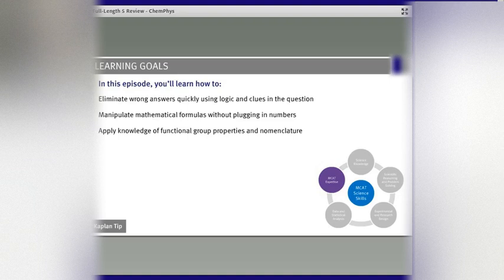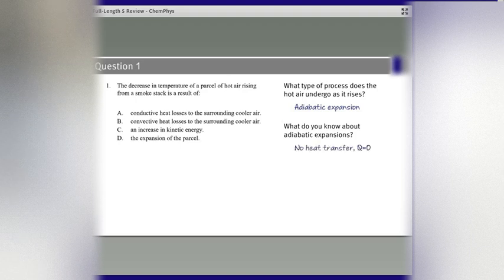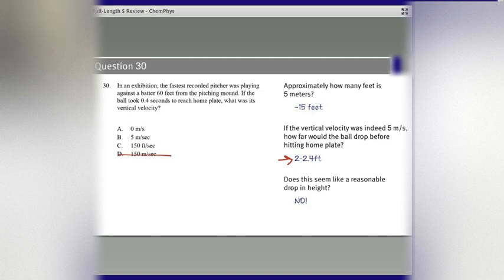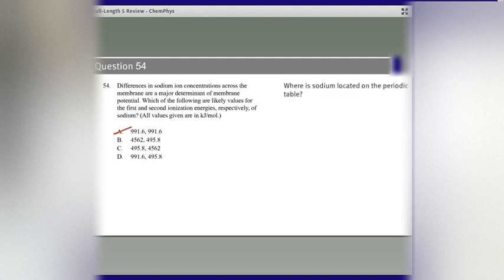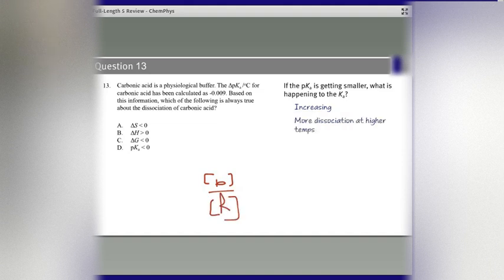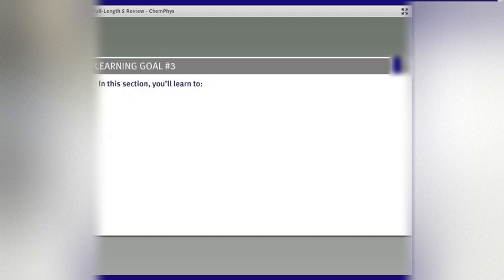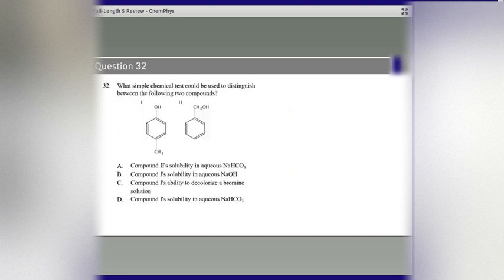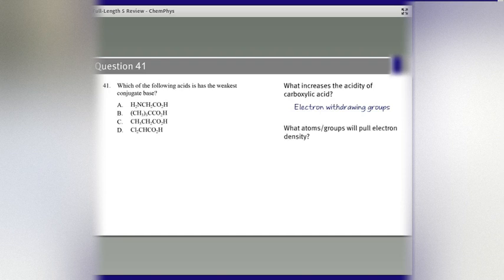Mastering CHEMISTRY and PHYSICS for the MCAT in Just 3 Months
Mastering CHEMISTRY and PHYSICS for the MCAT in Just 3 Months | Ultimate Study Plan

📽️ Description:
🚀 Want to conquer Chemistry and Physics on the MCAT—even if you're short on time? This video reveals a 3-month strategy to master the most challenging topics in general chemistry, organic chemistry, and physics using smart study techniques, active recall, and high-yield practice.

You’ll get a weekly roadmap, topic breakdowns, and test strategies specifically designed to help you improve your C/P section score FAST—perfect for pre-meds balancing a full schedule.

📌 Inside This Video:
✔️ How to break down Chemistry & Physics topics by week
✔️ Must-know equations and high-yield MCAT topics
✔️ Active recall & spaced repetition tools (Anki, practice sets)
✔️ Top practice resources (AAMC, UWorld, KA, TBR)
✔️ Time-saving tips for balancing study with other MCAT sections
✔️ Weekly goals + MCAT exam day strategies

🎯 Ideal for pre-med students, MCAT retakers, and anyone looking to maximize their C/P section score efficiently.